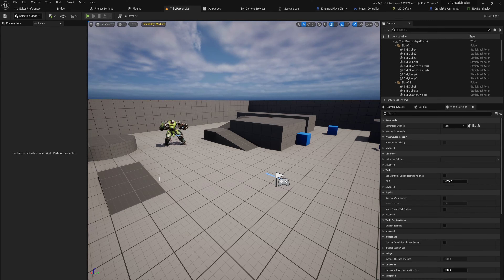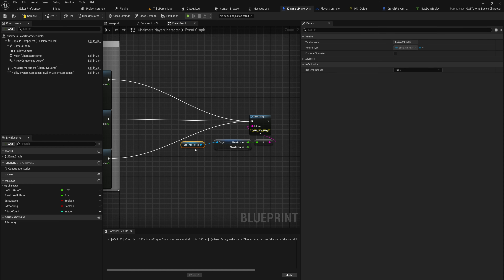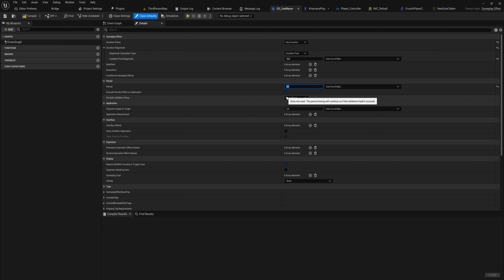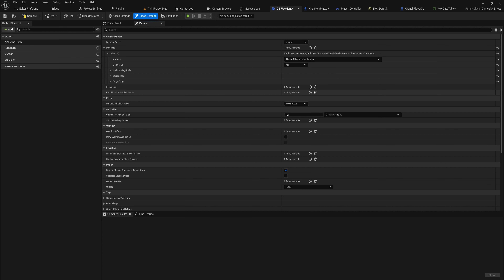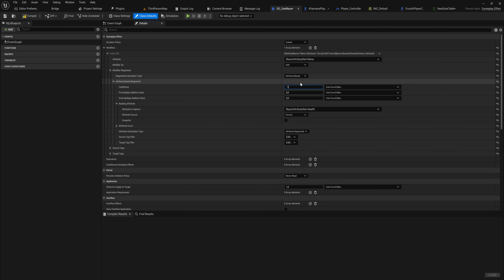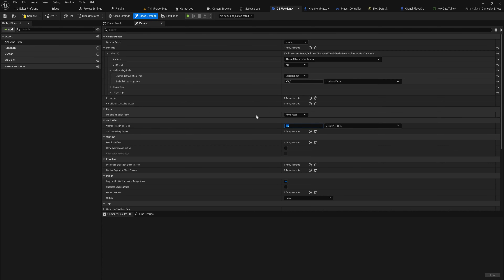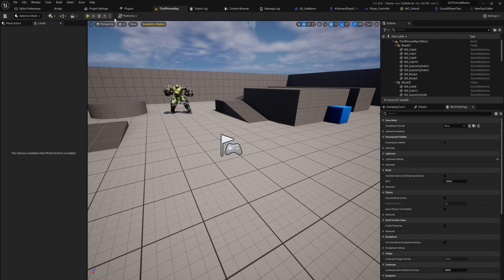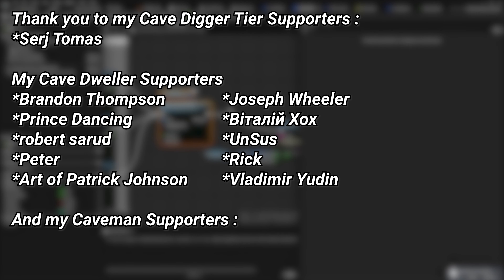Unreal Gameplay Ability System - #3 Gameplay Effects